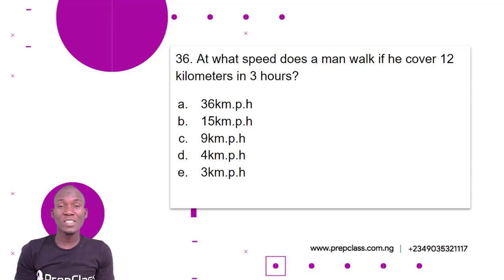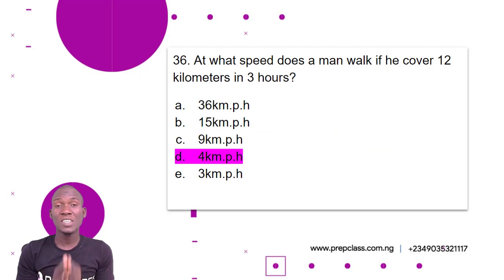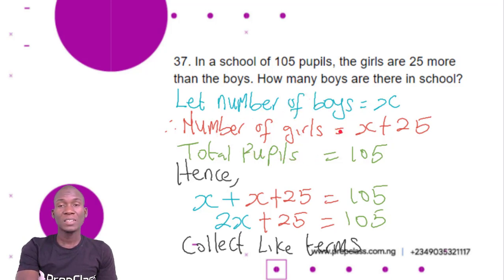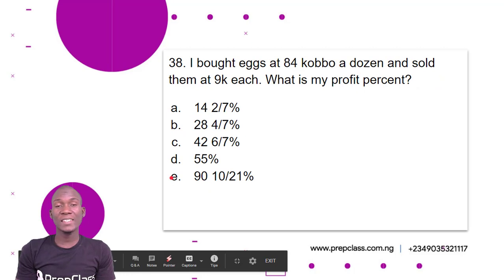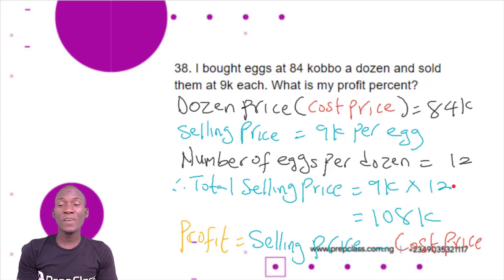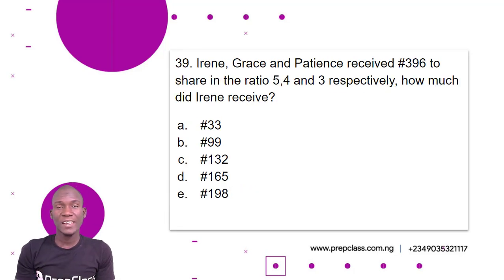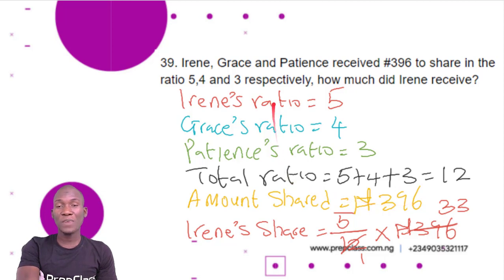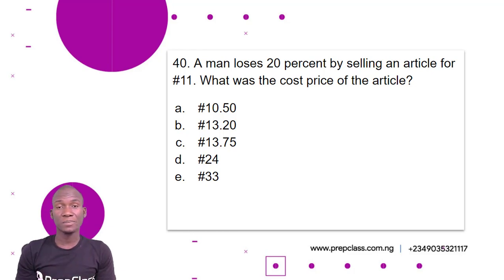Ugo C Ugo Math practice test 2 Paper A: questions 36 - 40 solved